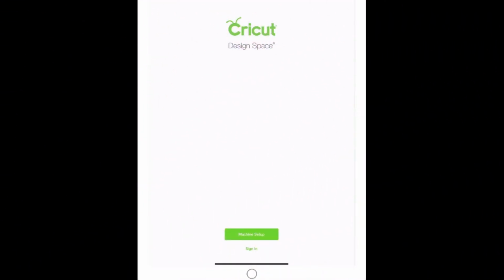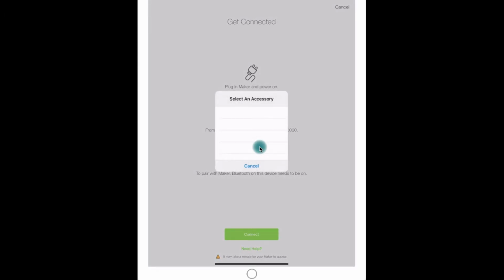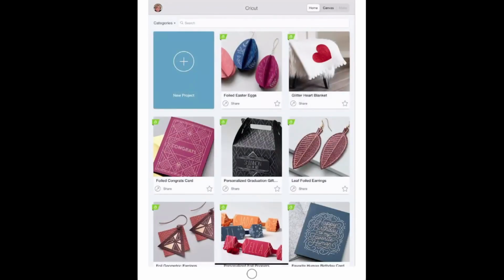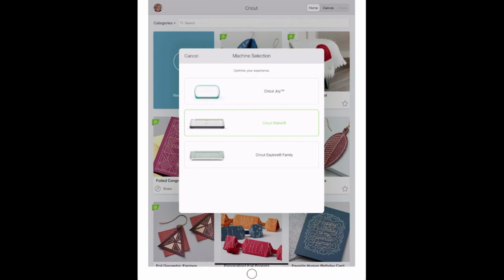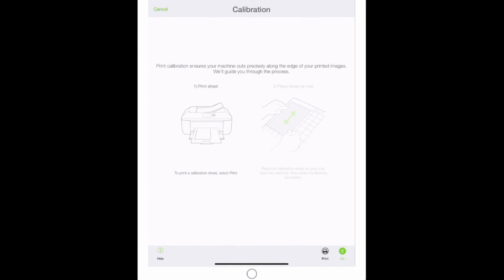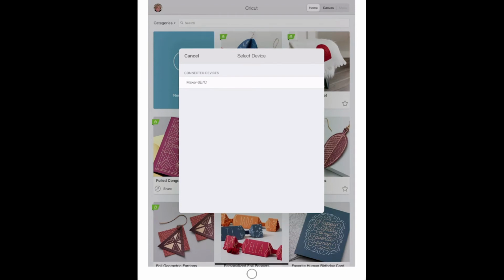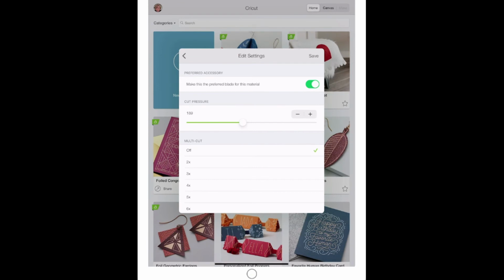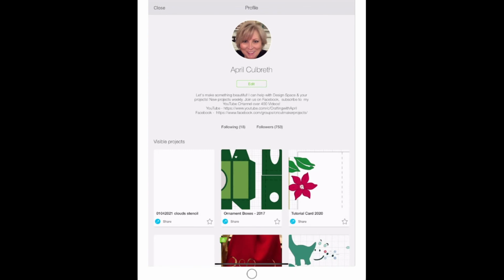Design Space® Mobile Set Up Video 2 of 7